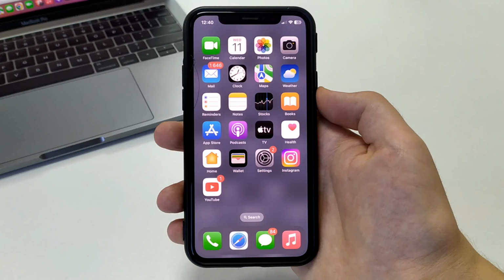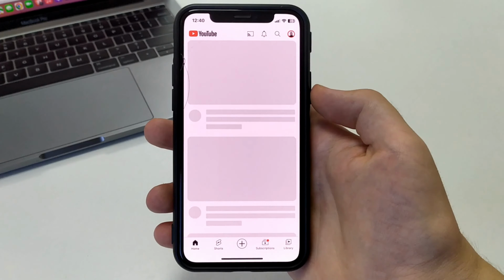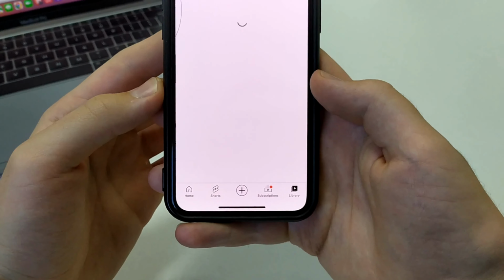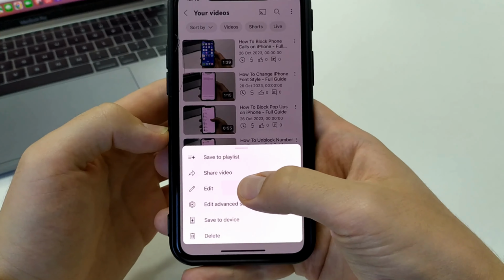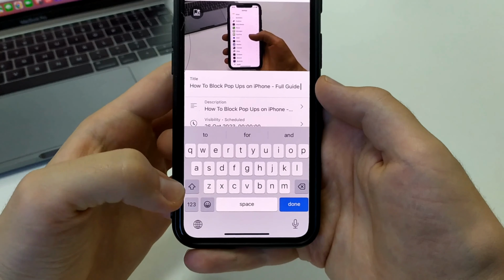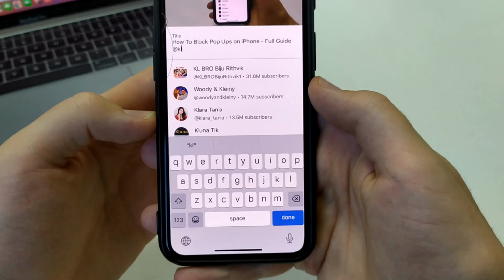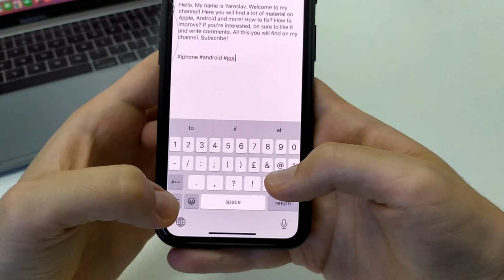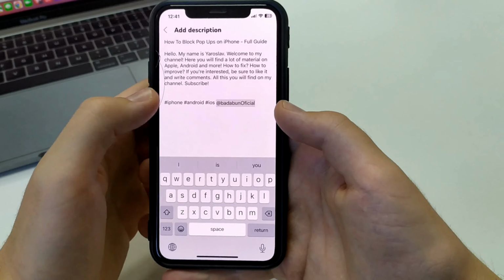How To Tag (Mention) Someone on YouTube - Full Guide